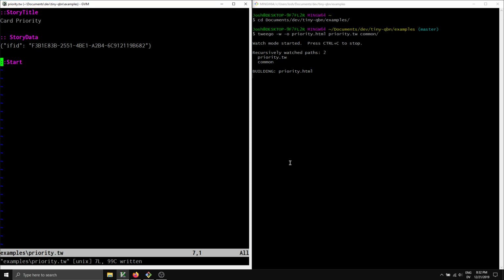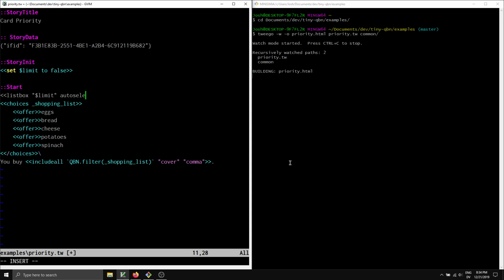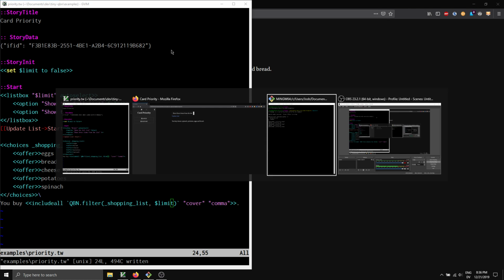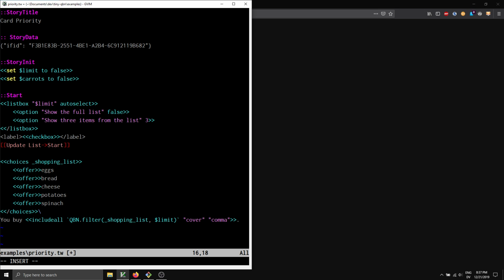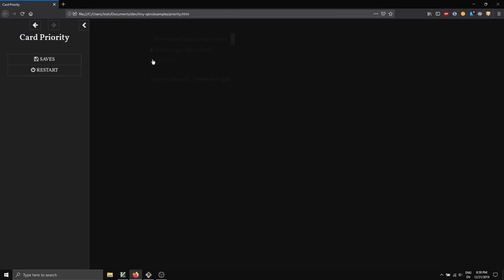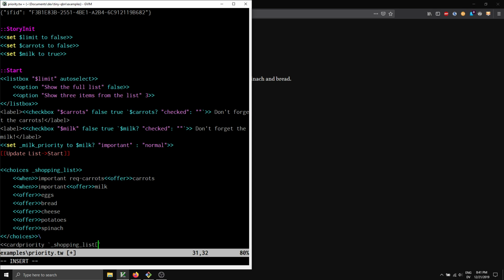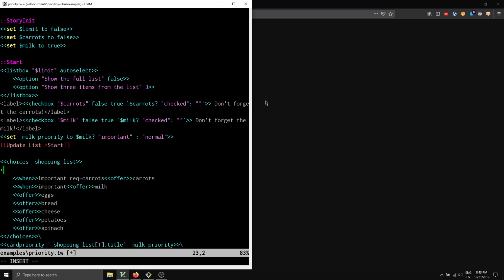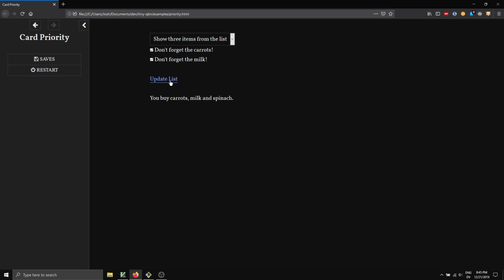Card Priority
Cards can be "important" so they get chosen before normal cards, or "urgent" so they block non-urgent cards from being selected along with them at all.